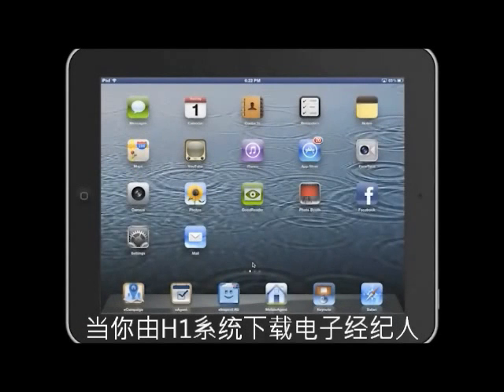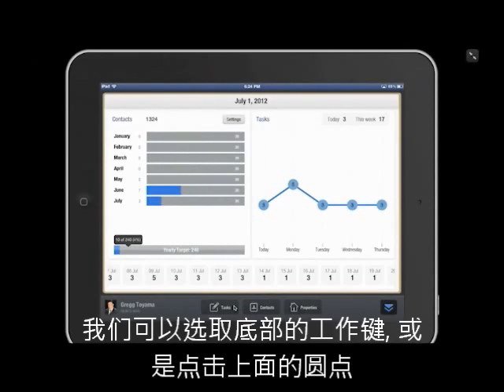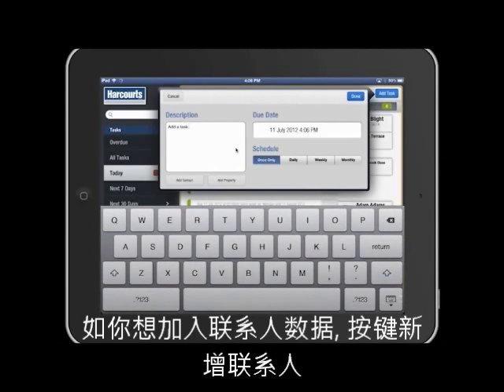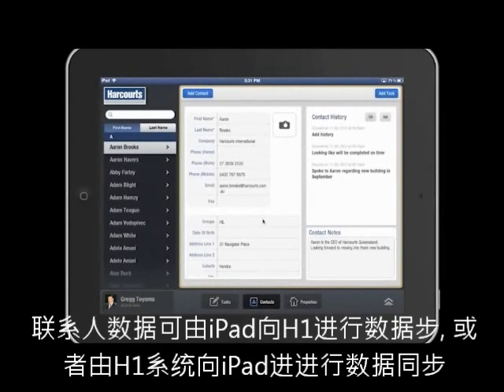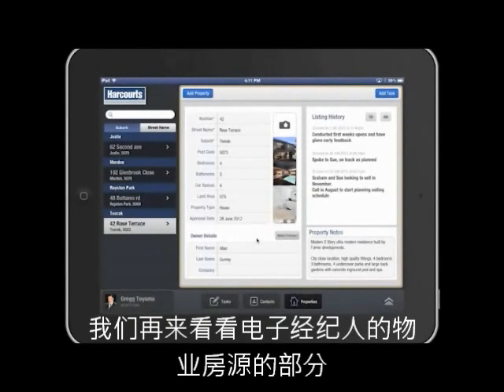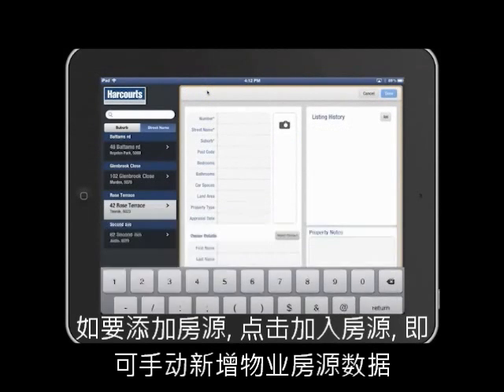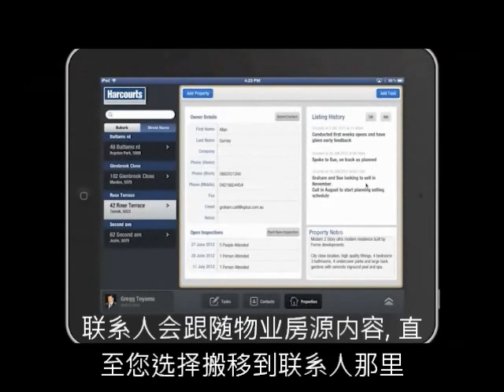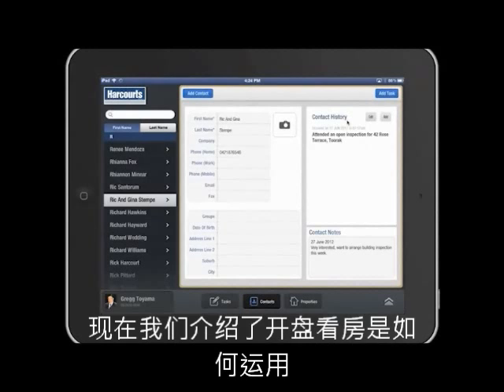eOne China Harcourts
藉此影片, 教導使用Harcourts eOne操作, 方便簡易.